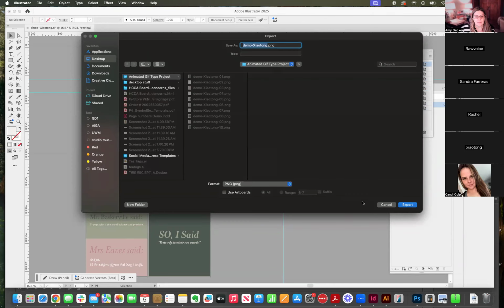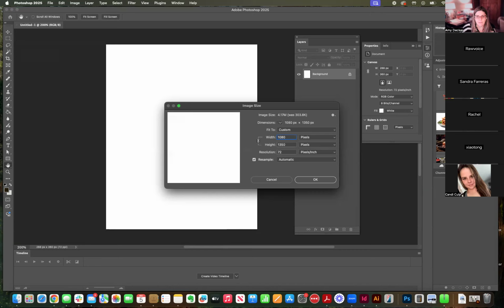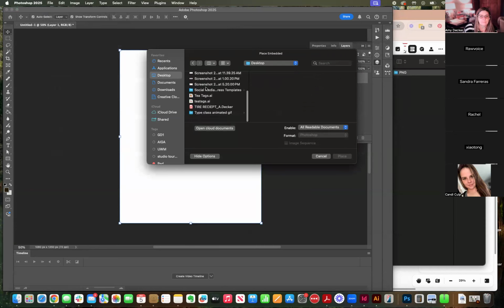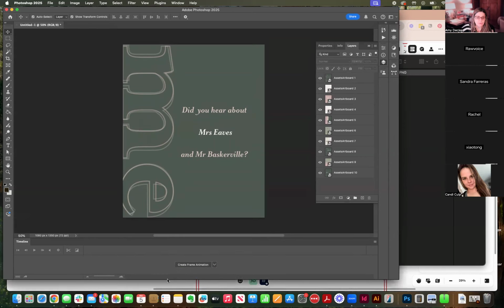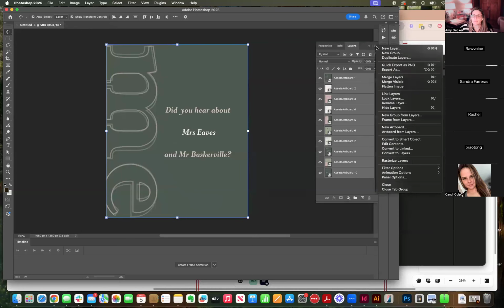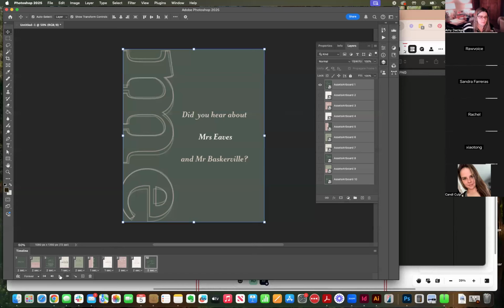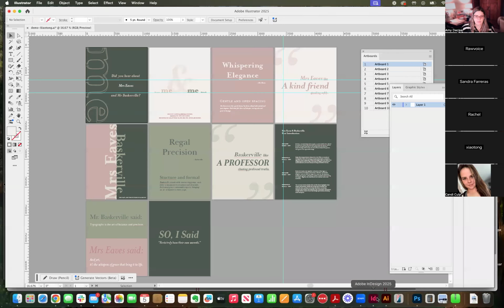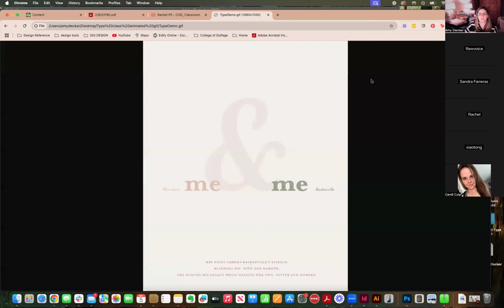Creating an animated gif